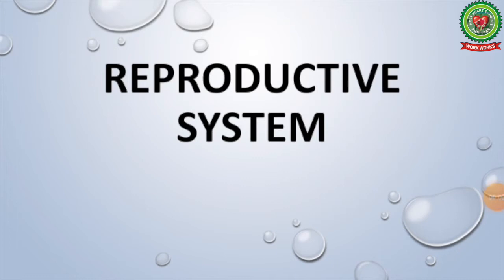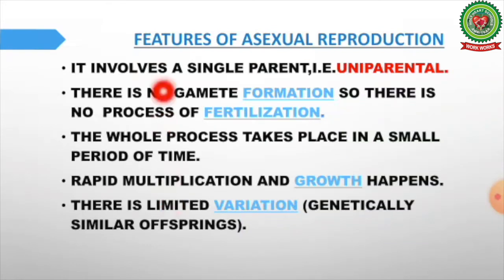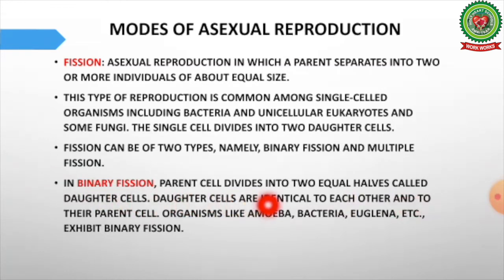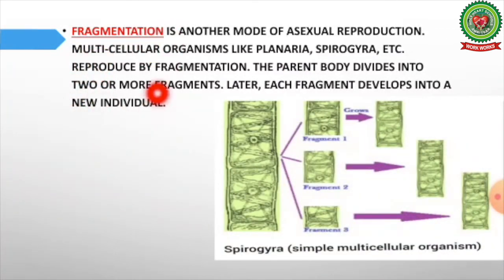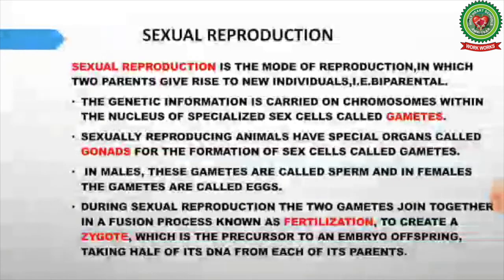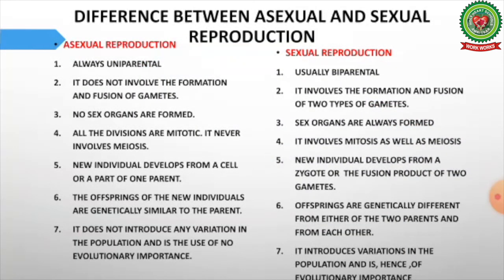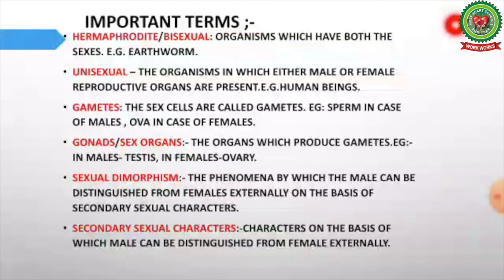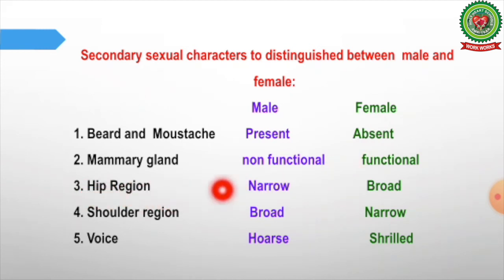Reproduction and its types|Class 10|Biology|Holy Heart Schools